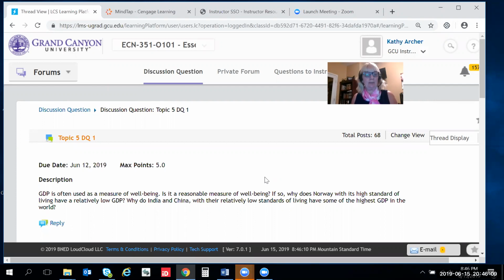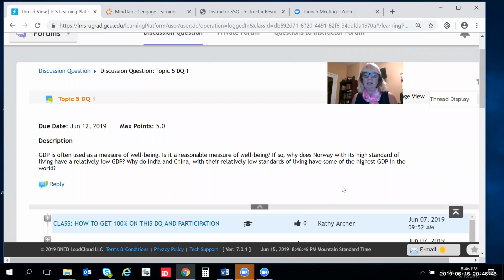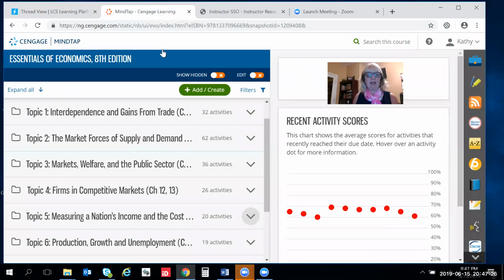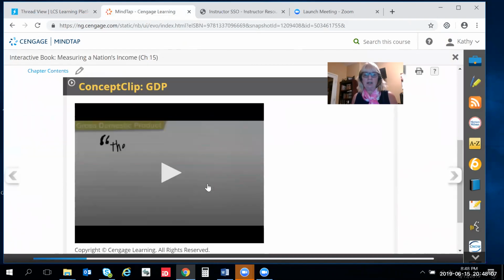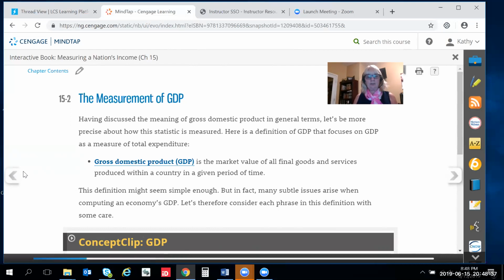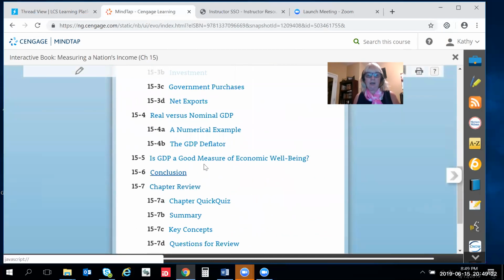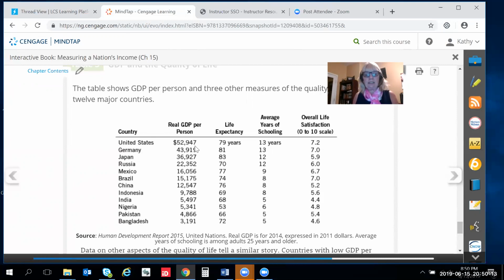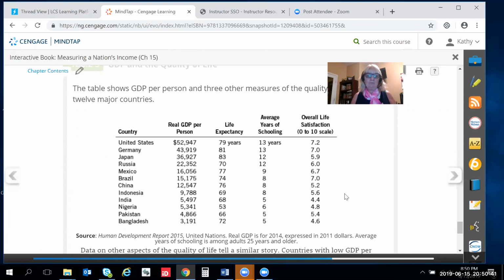ECN 351 MOD 5 DQ 1